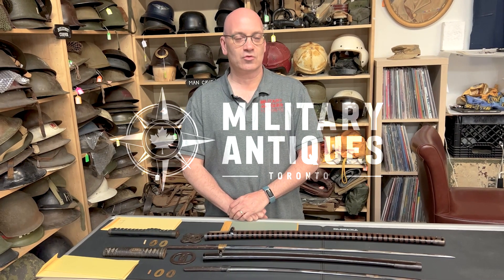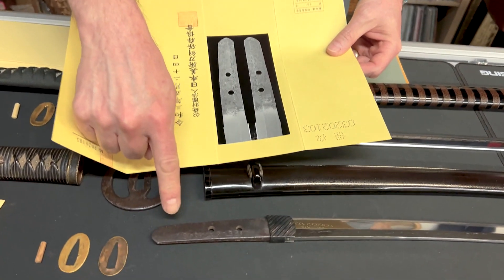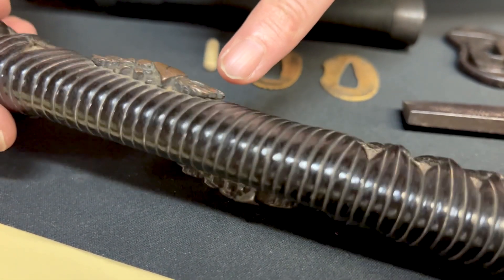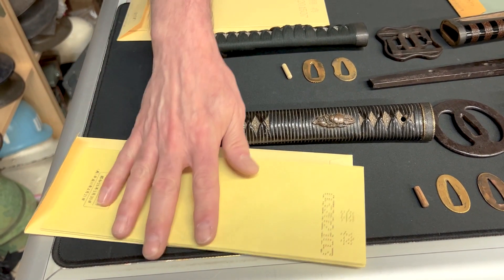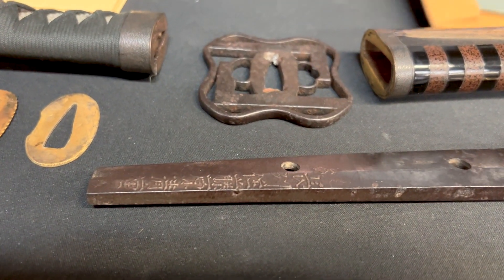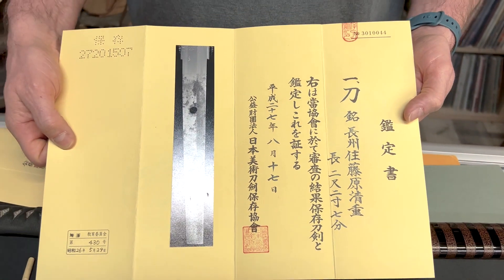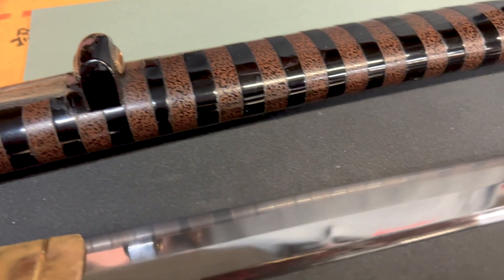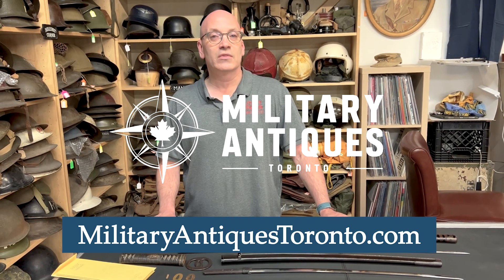Authentic Japanese Wakizashi Swords: History, Craftsmanship, Samurai Weaponry | Samurai Short Sword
The Japanese Wakizashi sword, a renowned piece of Samurai weaponry, holds a unique and esteemed place in the history of traditional Japanese weapons. This short sword, often paired with the longer Katana, is a quintessential symbol of the Samurai warrior's honor and prowess. The Wakizashi is not just a weapon; it is a work of art, a piece of history, and a representation of the Samurai's soul. In this article, we will delve into the history, craftsmanship, and cultural significance of the Wakizashi, exploring why it remains a treasured collectible among enthusiasts and historians alike.

The Wakizashi, often referred to as the Samurai short sword, dates back to the Sengoku period in Japanese history. This era, known for its turbulent warfare, saw the rise of the Samurai class, who required reliable and versatile weapons. The Wakizashi, typically ranging from 30 to 60 centimeters in length, was the perfect complement to the longer Katana. While the Katana was used for open combat, the Wakizashi served as a secondary weapon, ideal for close-quarter combat and indoor defense.

Craftsmanship of the Wakizashi is a testament to the meticulous skills of Japanese swordsmiths. The process of forging a Wakizashi involves several stages, each requiring precision and expertise. The blade is traditionally made from Tamahagane steel, which is repeatedly folded to create a strong, flexible, and sharp edge. This folding process, often repeated up to a thousand times, removes impurities and ensures the blade's durability. The Hamon, or temper line, is a distinct feature of the Wakizashi, showcasing the blade's differential hardening—a technique that combines a hard edge with a softer spine, providing both sharpness and resilience.

One cannot discuss the Wakizashi without mentioning the various styles and types of blades. From the elegant Shobu-Zukuri to the robust Hira-Zukuri, each style has its own unique characteristics and aesthetic appeal. The Tsuba, or hand guard, is another important aspect of the Wakizashi, often ornately designed with intricate patterns and motifs. These elements not only enhance the sword's functionality but also add to its artistic value, making each Wakizashi a unique masterpiece.

The cultural significance of the Wakizashi extends beyond its practical use in combat. For the Samurai, the Wakizashi was more than a weapon; it was a symbol of their status, honor, and loyalty. The Wakizashi was often worn at all times, even indoors, serving as a constant reminder of the Samurai's duty and code of conduct. In the event of a Samurai's death, the Wakizashi was used in the ritual of Seppuku, a form of honorable suicide, further emphasizing its profound connection to the Samurai's identity.

Collecting authentic Wakizashi swords has become a popular hobby among enthusiasts and historians. These antique Samurai swords are not only valued for their historical significance but also for their exquisite craftsmanship. Collectors often seek out specific makers and periods, such as the renowned swordsmiths of the Muromachi and Edo periods, known for their exceptional quality and artistry. Authentic Wakizashi blades can fetch high prices at auctions and are considered prized possessions among collectors.

Maintaining and caring for a Wakizashi is crucial to preserving its condition and value. Regular cleaning and oiling of the blade prevent rust and corrosion, while careful handling and storage protect the sword from damage. Understanding the intricacies of Wakizashi sword care is essential for any collector, ensuring that these historical artifacts remain in pristine condition for future generations to appreciate.

The Wakizashi's influence extends into modern times, with its iconic design and historical significance inspiring various forms of media, including films, books, and video games. From classic Samurai movies to contemporary pop culture references, the Wakizashi continues to captivate audiences worldwide. Its legacy as a symbol of Japanese tradition and martial prowess remains strong, bridging the gap between the past and present.

In conclusion, the Japanese Wakizashi sword is a remarkable piece of Samurai weaponry that embodies the rich history, artistry, and cultural heritage of Japan. Its unique blend of functionality and beauty makes it a cherished collectible and a subject of fascination for enthusiasts and historians. As we explore the history, craftsmanship, and significance of the Wakizashi, we gain a deeper appreciation for this iconic symbol of the Samurai spirit. Whether you are a seasoned collector or a curious novice, the Wakizashi offers a captivating glimpse into the world of traditional Japanese swords, inviting you to discover the legacy of the Samurai.

The Japanese Wakizashi sword, a symbol of the Samurai's honor and craftsmanship, combines historical significance, exquisite artistry, and cultural heritage.